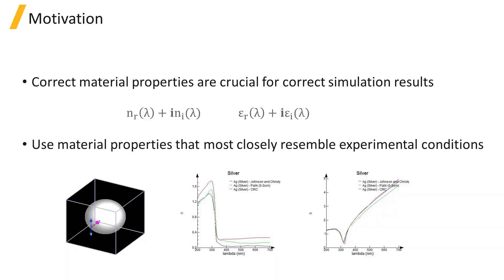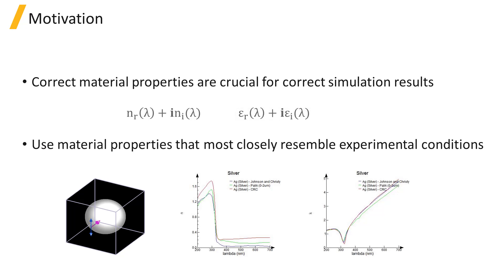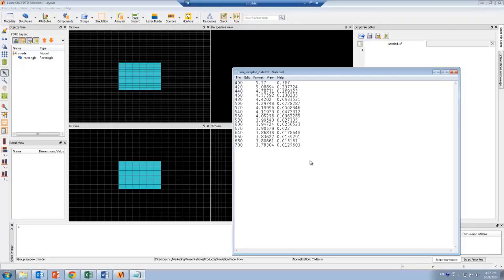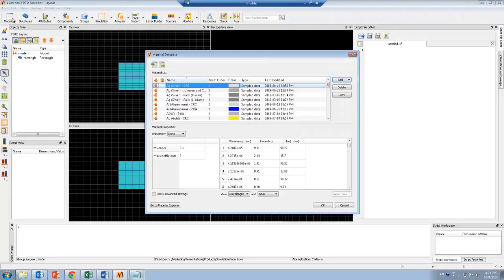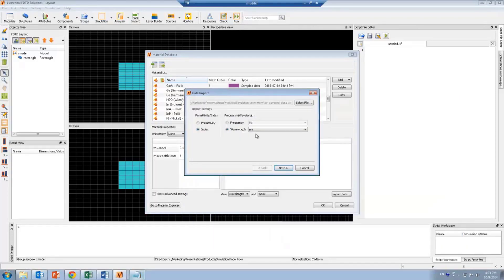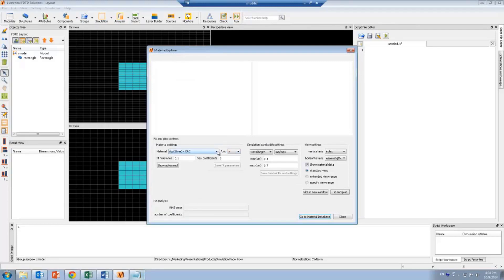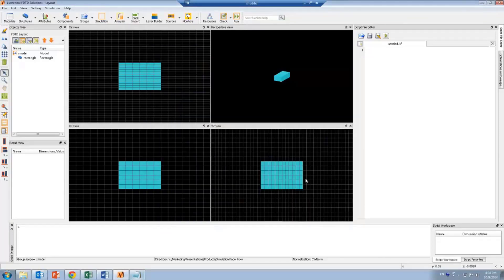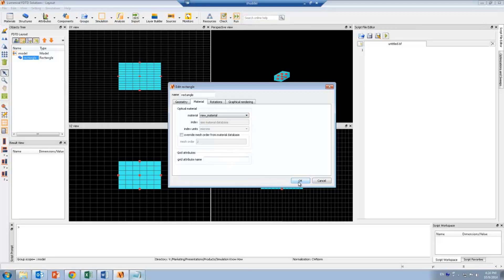How to Import Sampled Data — Lesson 2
This video lesson describes how, for optical simulations, we need to define the real and imaginary part of the refractive index or permittivity as a function of wavelength or frequency. This data can be imported from a file with three columns of date: (1) the wavelength (nm), (2) the real part of the refractive index, and (3) the imaginary part of refractive index. This lesson is part of the Ansys Innovation Course: Ansys Lumerical FDE — Materials. To access this and all of our free, online courses — featuring additional videos, quizzes and handouts — visit Ansys Innovation Courses